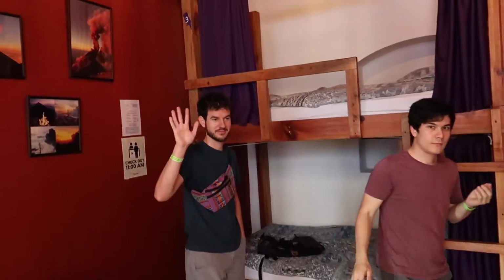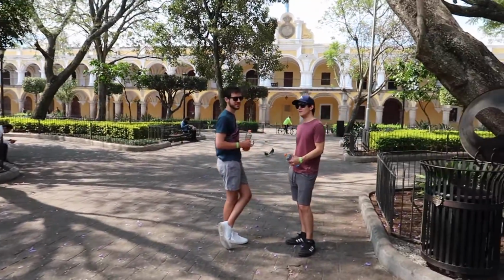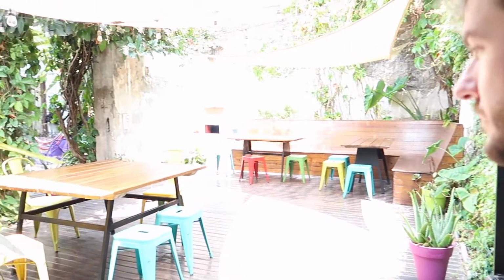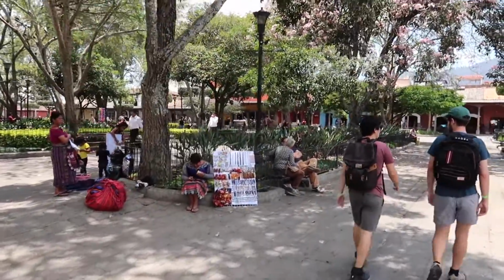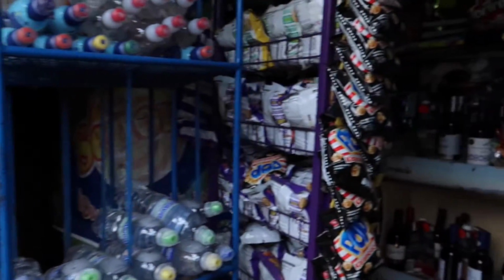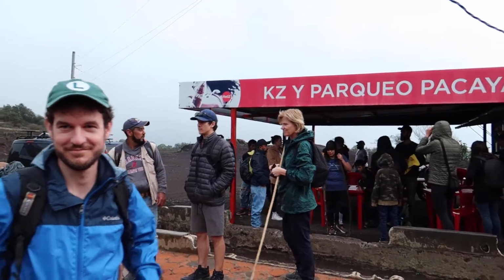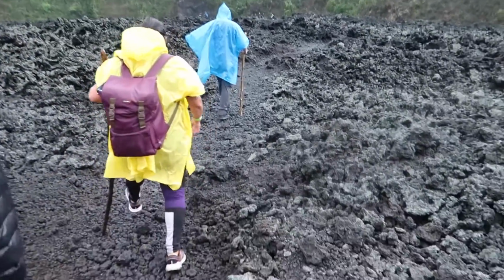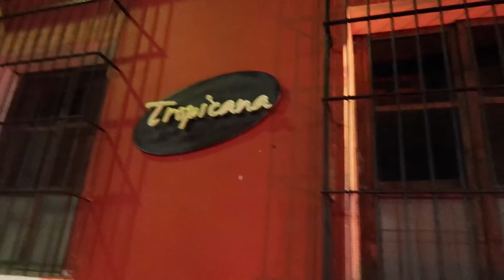Antigua Sightseeing At Santa Catalina Arch/Cerro De La Cruz, Exploring Our Hostel, & Hiking Pacaya!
Our first day in Antigua, Guatemala, we immediately familiarized ourselves with the city by walking through Parque Central to the Arco de Santa Catalina to take some pictures, purchased some mango and some drugstore first-aid products for our upcoming hikes, and then got some breakfast from a nearby café. We explored the Tropicana Hostel amenities and then hiked to Cerro de la Cruz to see an overview of Antigua, purchased some snacks and more mango, and then departed from our hostel in a van to Pacaya volcano about an hour away. It started to rain, and after making it to our hike it continued to rain throughout the rest of the afternoon as we hiked the volcano. We enjoyed a slight reprieve from the cold and the rain when we enjoyed marshmallows heated by a vent in the volcano, and then hiked back to the van to shuttle back to Antigua to dry off and have some pizza for dinner. This was an incredibly active first day in Guatemala, and conditioned us for the challenging days we were able to encounter!